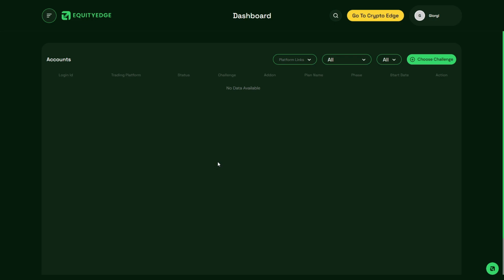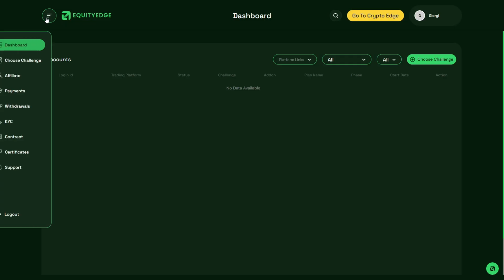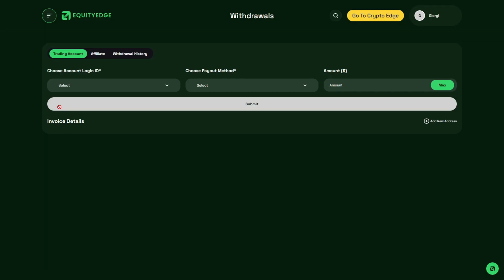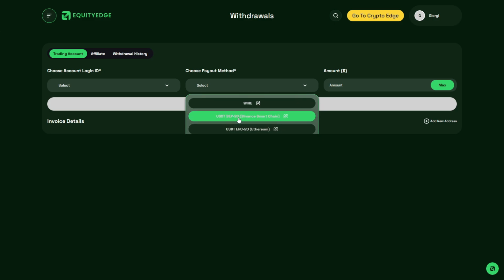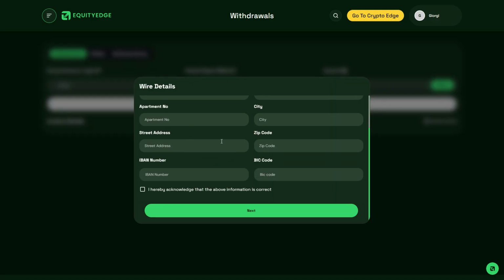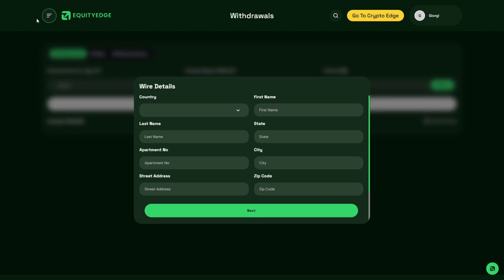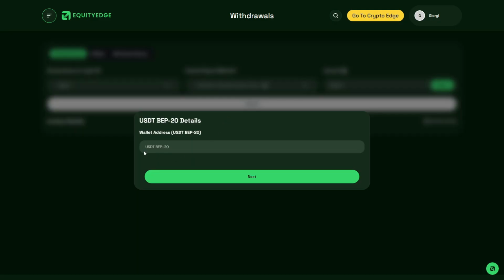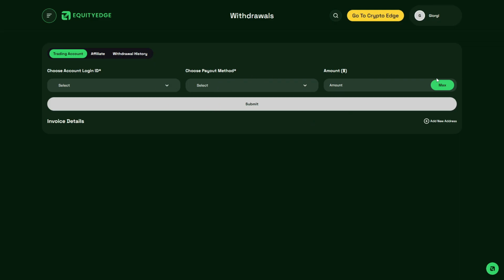How To Withdraw Money From Equity Edge 2025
How To Withdraw Money From Equity Edge

In this video, I show you how to withdraw money from Equity Edge step by step.